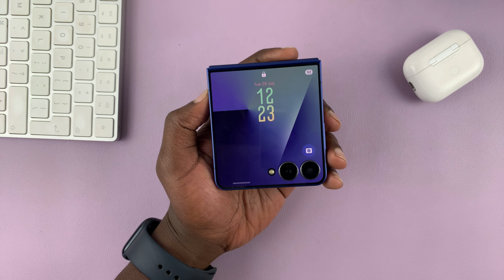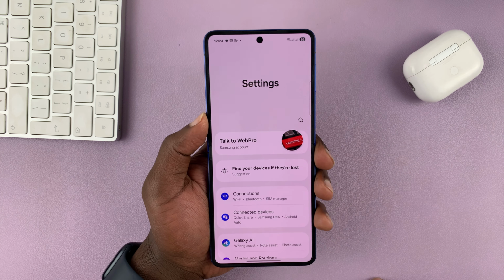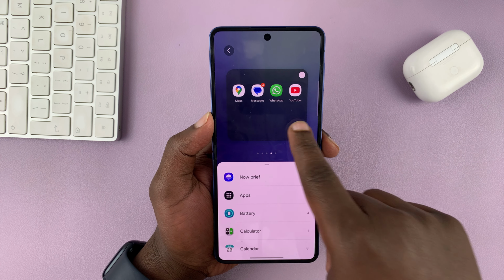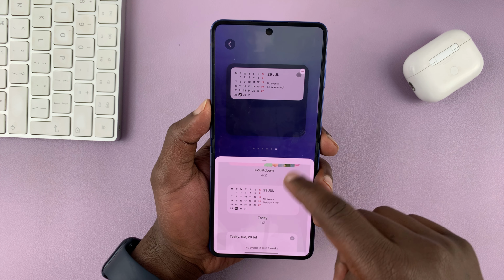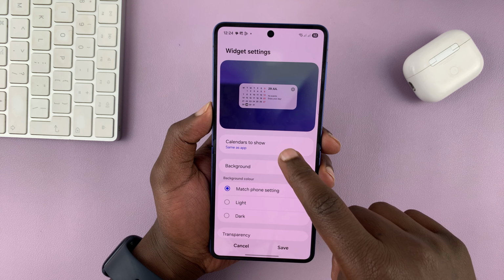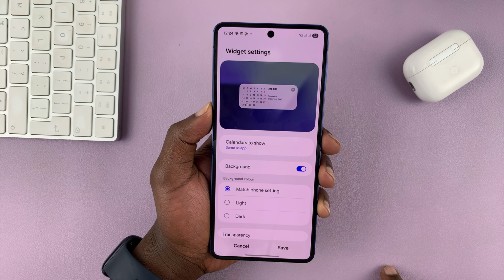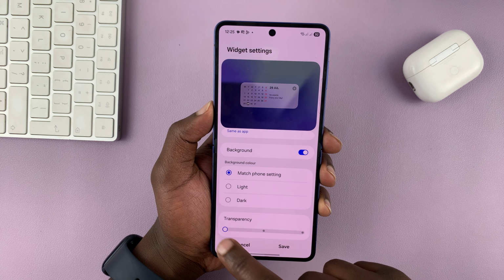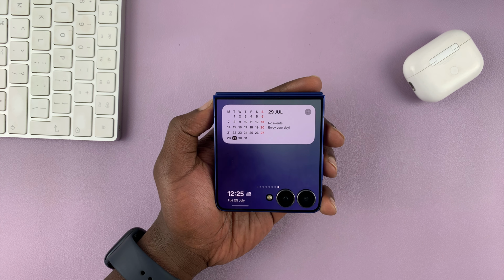How To Add Calendar Widget On Samsung Galaxy Z Flip 7 Cover Screen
Want to boost your productivity on the go? In this tutorial, I’ll show you how to add the Calendar widget to the Samsung Galaxy Z Flip 7's cover screen so you can check your schedule at a glance—no need to unfold your phone!

How To Add Calendar Widget On Cover Screen Galaxy Z Flip 7

Flip your device and access the cover screen
Press and hold an empty space
Select Edit
Flip your phone to continue
Choose the calendar widget you'd like
Customize the calendar to suit your needs
Tap on it and it will be added to your cover screen

Samsung Galaxy Z Flip7:

Cell Phone Tripod Adapter